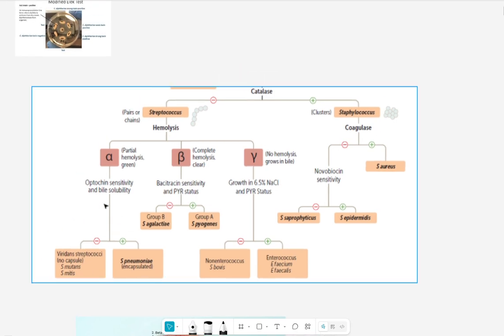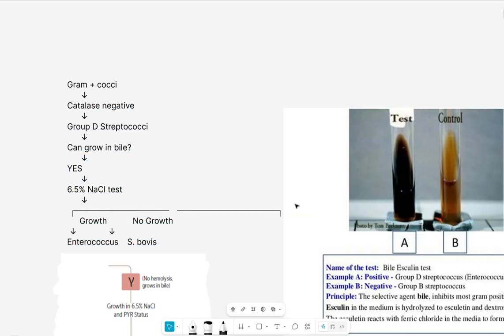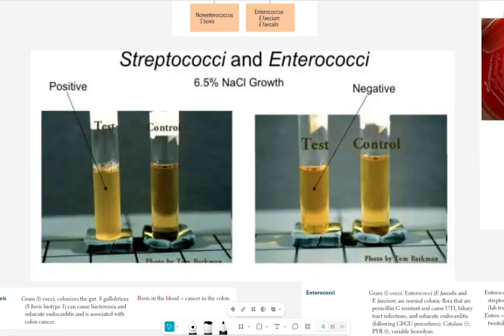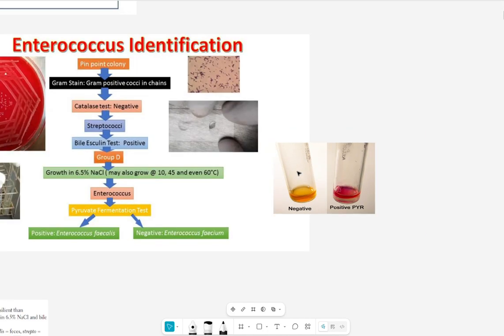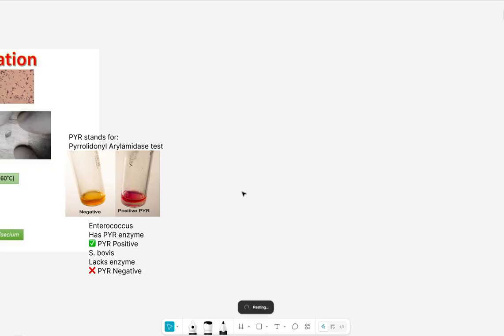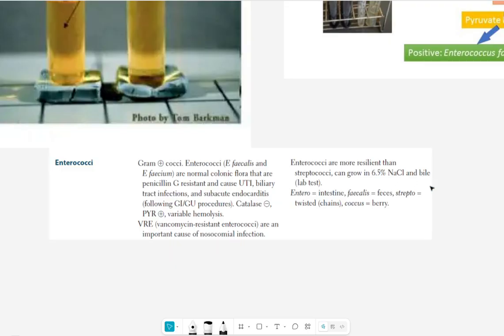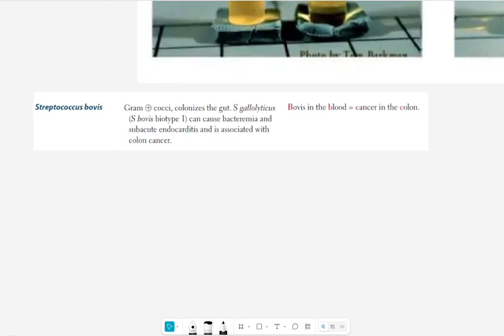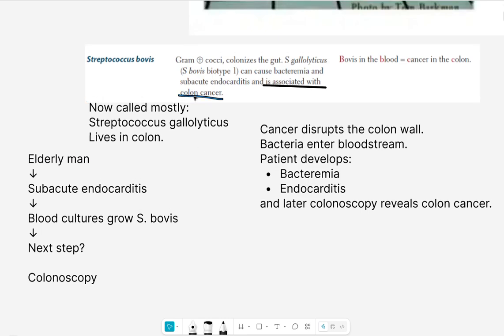Micro 5 Gram Positive Cocci Step Gamma Hemolysis